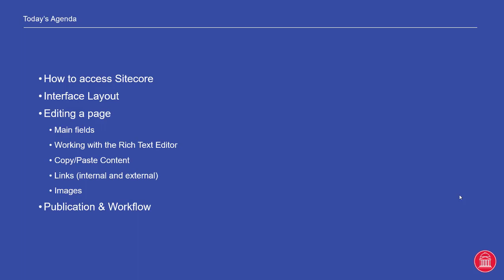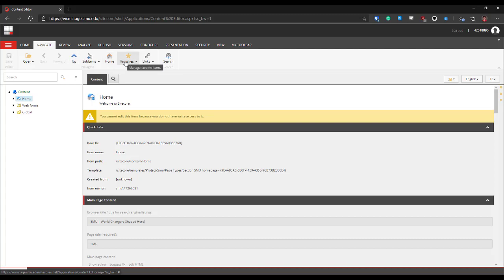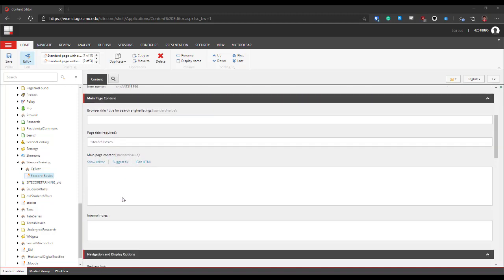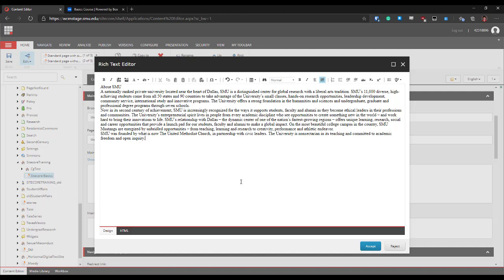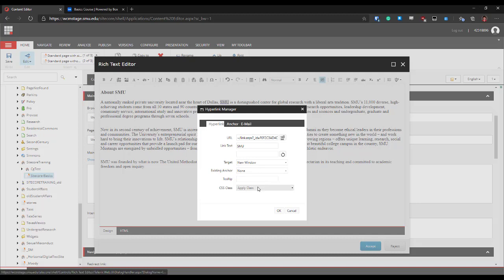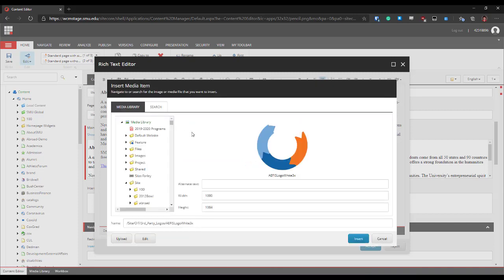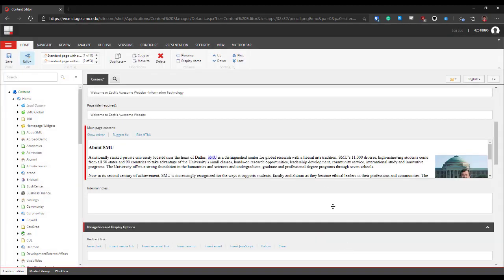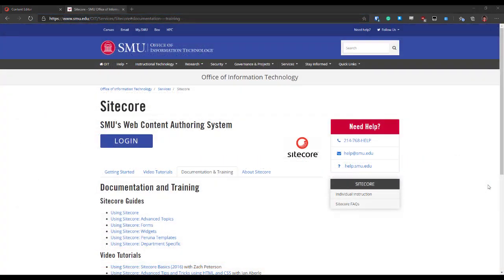Sitecore Basics for Content Editors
This video will show you the basics of working within web pages using SMU's Content Management System, Sitecore. Learn how to work with text, links, images, and publication options.